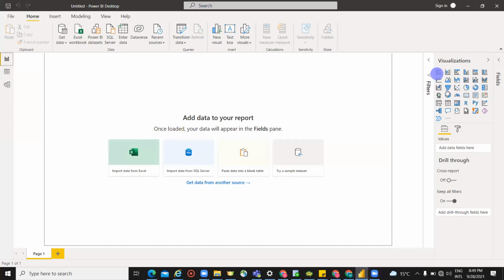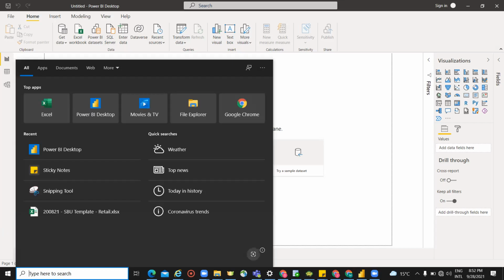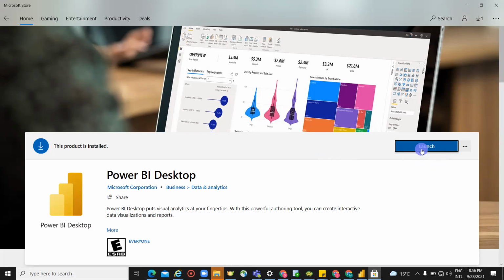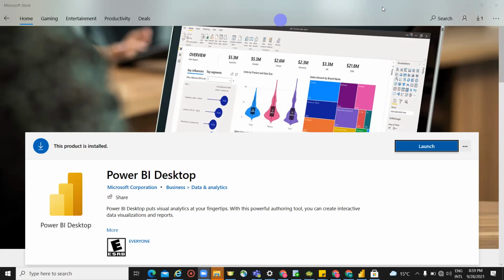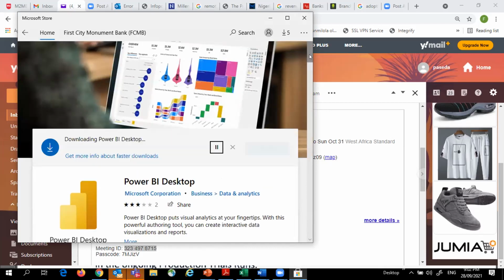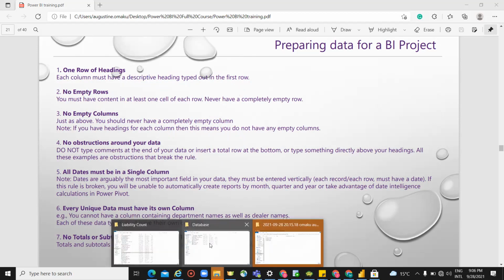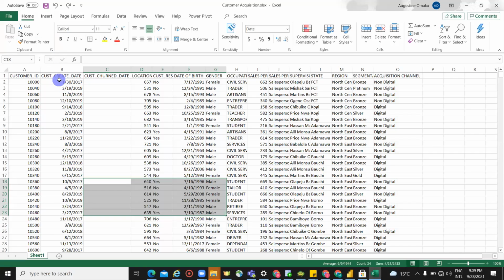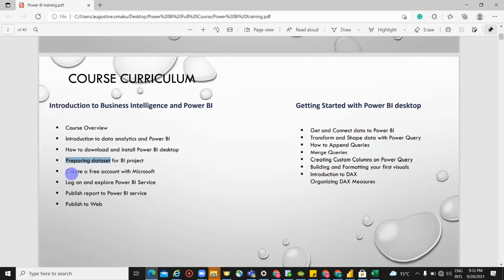Install Power BI desktop and explore the data sheet guide